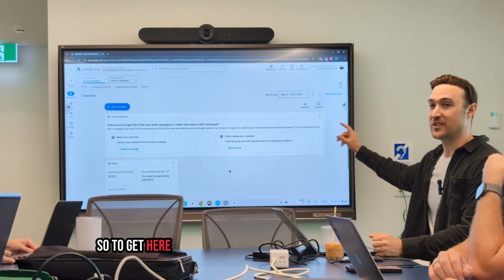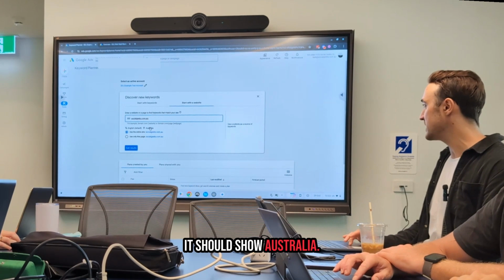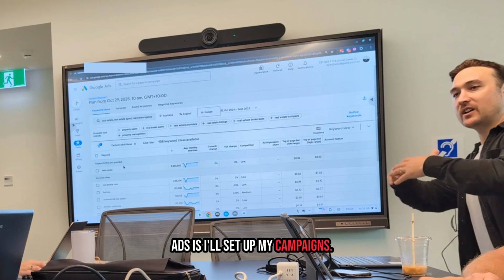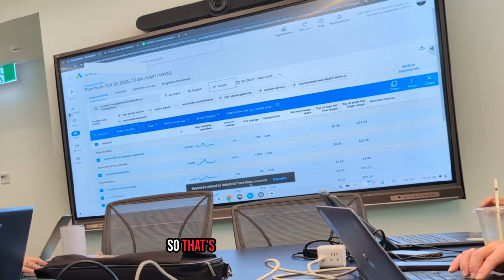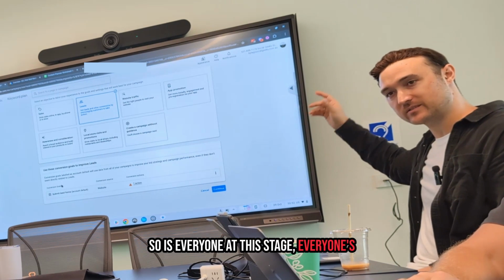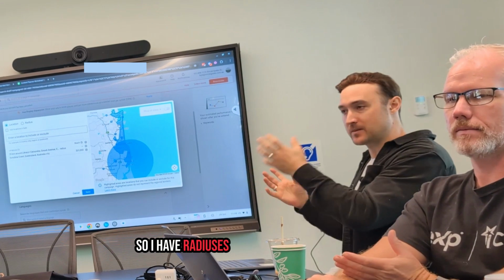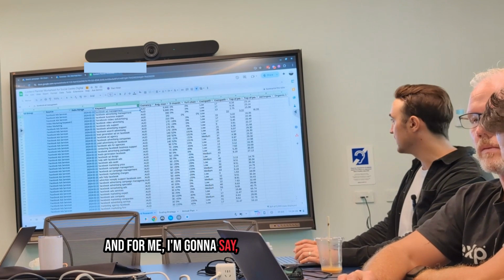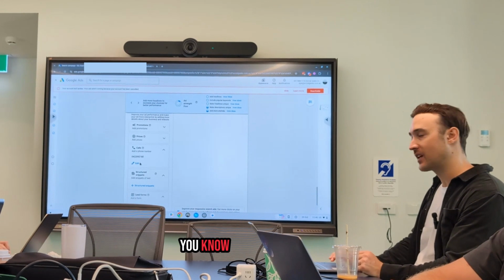Beginner's Guide to Setting Up Google Ads: Full Workshop Walkthrough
In this comprehensive workshop, learn everything you need to know about setting up Google Ads for your small business. Join us as we walk through keyword research, campaign creation, setting bidding strategies, location targeting, audience segments, and much more. This step-by-step guide is perfect for beginners who want to optimize their ad campaigns and drive traffic or leads to their website. Follow along and start achieving better results with your Google Ads!

00:00 Google Ads Workshop with Kyle from Social Geeks Digital - Part Two
00:44 ‌
01:56 Understanding Google Ads Metrics
03:59 Keyword Planning and Research
12:22 Practical Keyword Research Exercise
34:50 Filtering Keywords for Targeted Searches
37:30 Using Google Sheets for Keyword Management
38:03 Creating Ads from Selected Keywords
38:53 ‌
41:45 Setting Up Google Ads Campaigns
47:01 Understanding Conversion Tracking
49:08 Google Analytics and Privacy Changes
51:43 Building Effective Ad Groups
54:25 Navigating Google Sheets for Keyword Filtering
59:26 Setting Up Campaign Objectives in Google Ads
01:07:32 Starting a New Google Ads Campaign
01:08:07 Choosing Campaign Objectives and Bidding Strategies
01:09:03 Optimizing for Clicks and Conversions
01:12:35 Location Targeting and Network Settings
01:20:43 Advanced Audience Segmentation
01:26:37 Utilizing AI for Ad Creation
01:36:13 Crafting Effective Headlines and Descriptions
01:40:03 Adding Extensions and Finalizing Ads